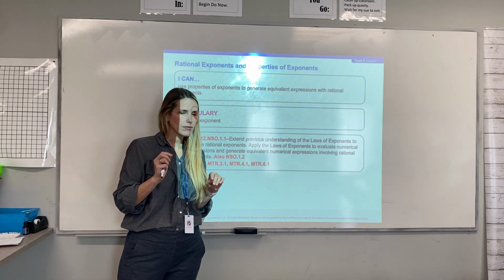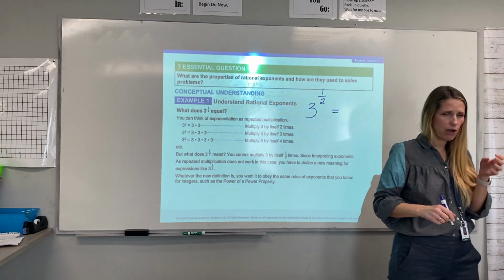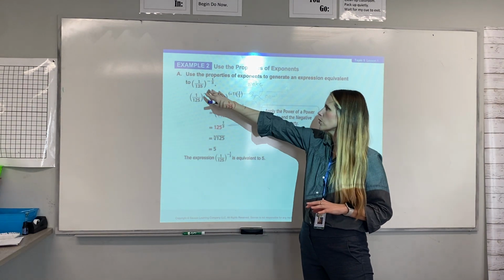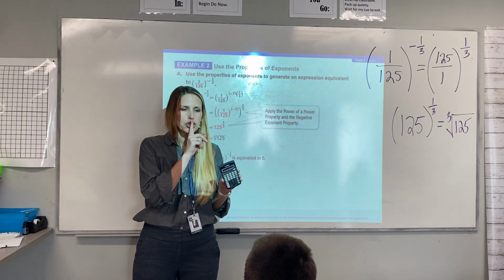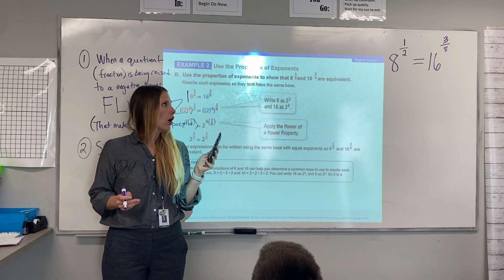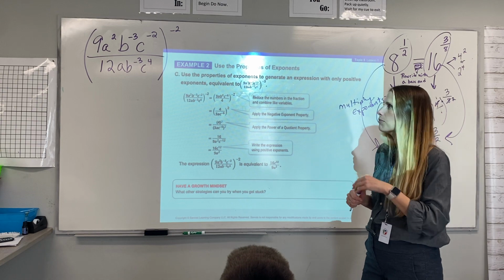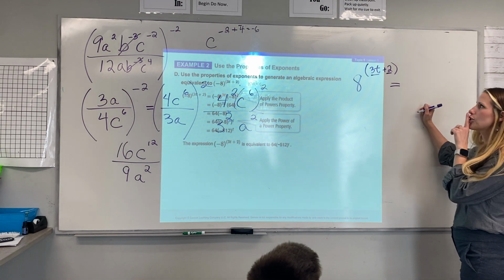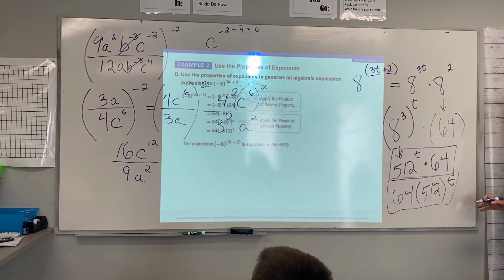Algebra: Lesson 5.1, part 1: rational exponents and properties of exponents